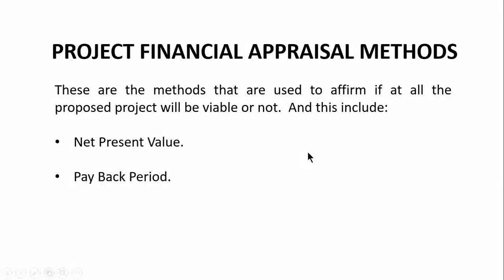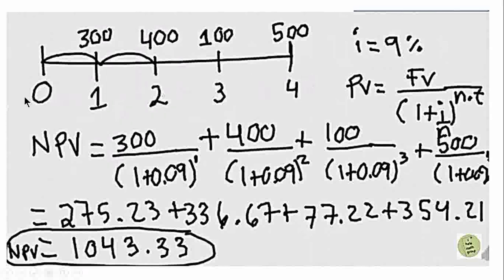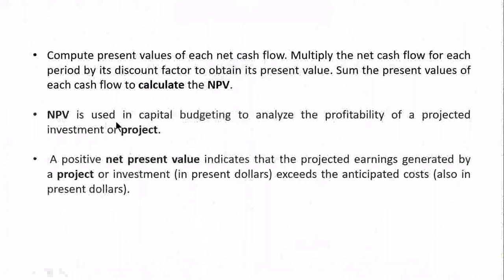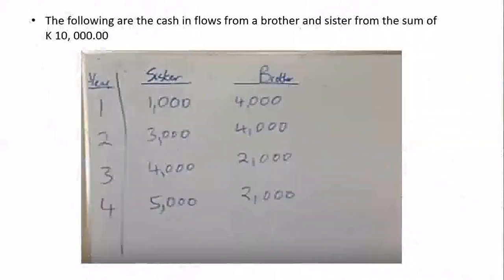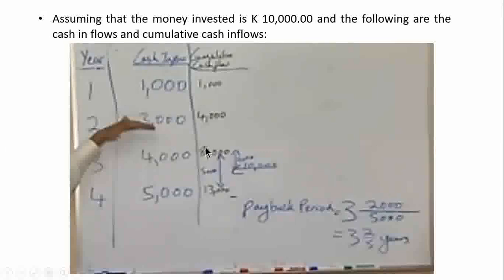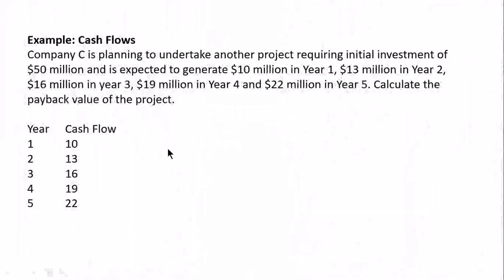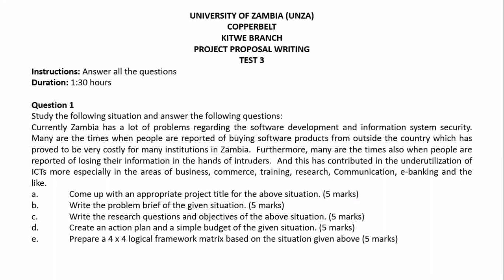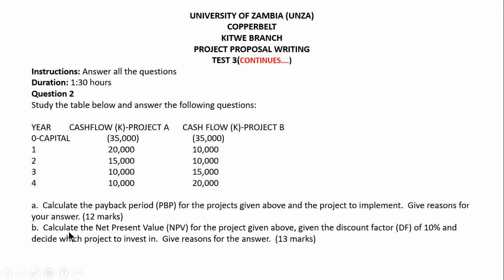Project Proposal Writing Lecture 9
This Video will help the project management students to understand the project financial appraisal methods.